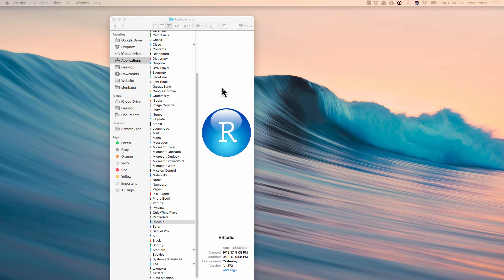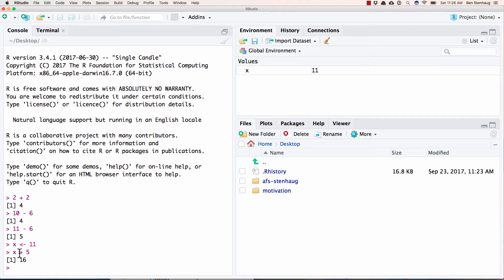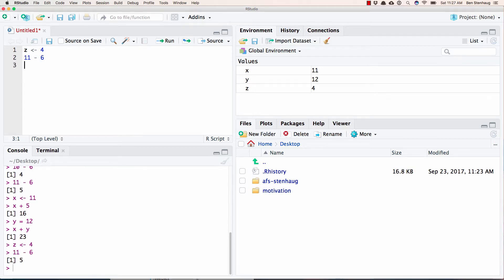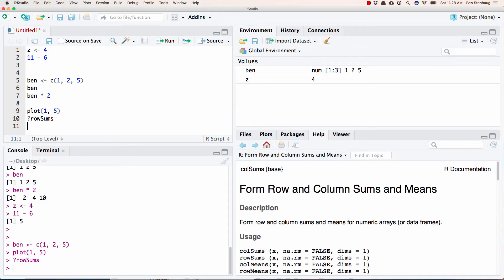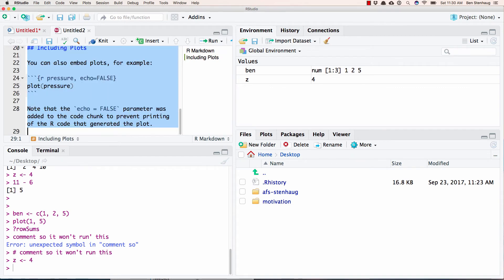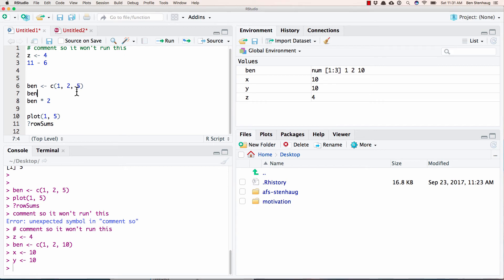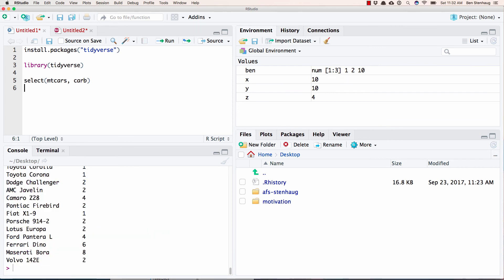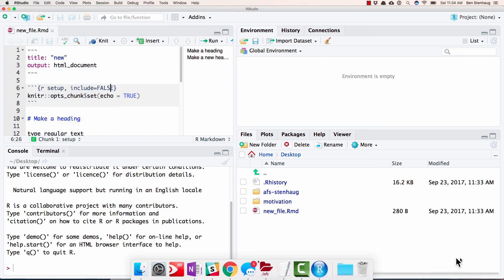Getting oriented in Rstudio (R Tidyverse)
You've downloaded Rstudio and just opened it up and you're overwhelmed by all of the options. Watch this video to help you get oriented!